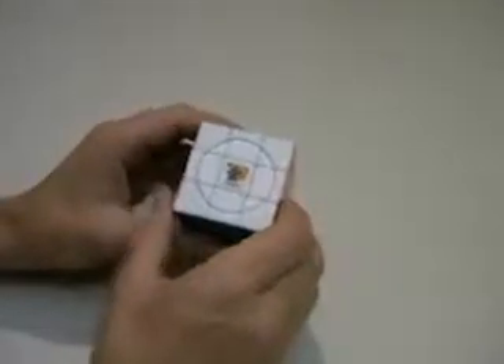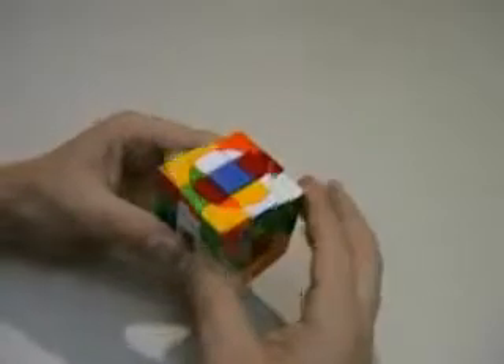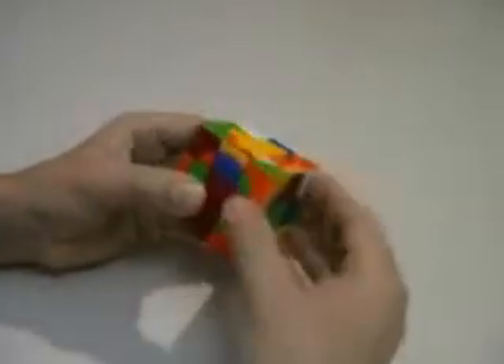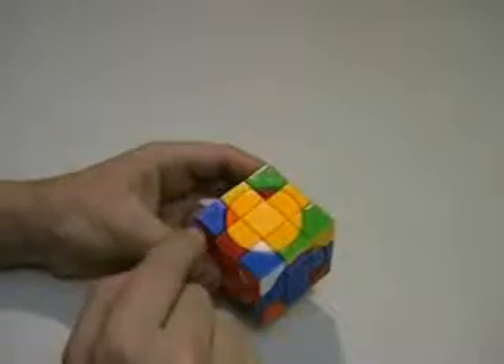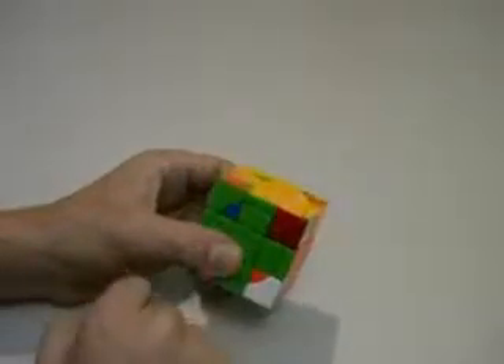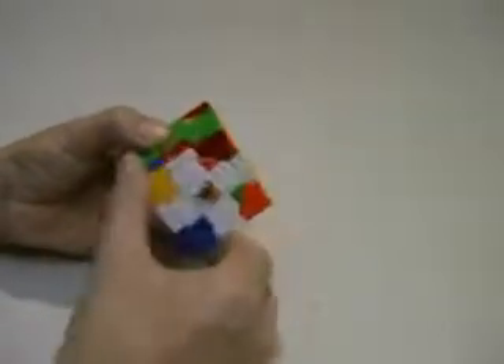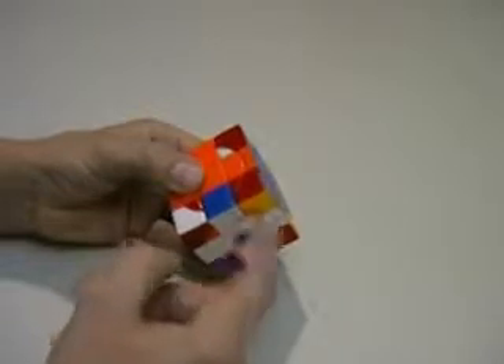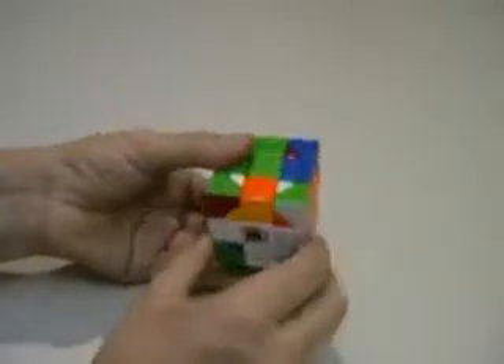Burgo's 3X3 Crazy Venus Cube tutorial in English (Part 1 of 2)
This is a reduction method for Venus. It is an extrapolation of my Mercury reduction method. I am assuming something of the audience for this tutorial, how to orientate corners and cycle edges with Sune and Antisune, and knowing how to solve the 3x3x3 cube with my edges first method would be helpful knowledge.